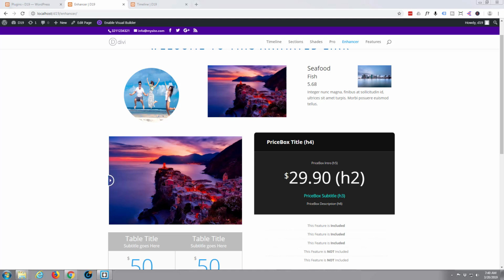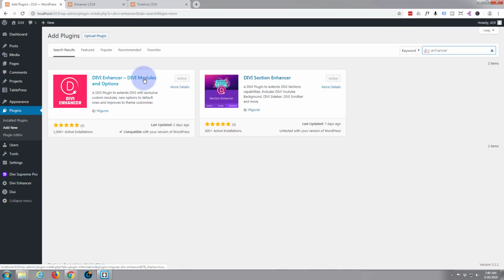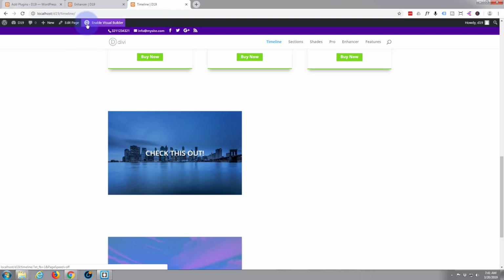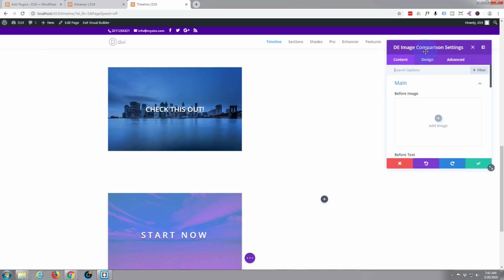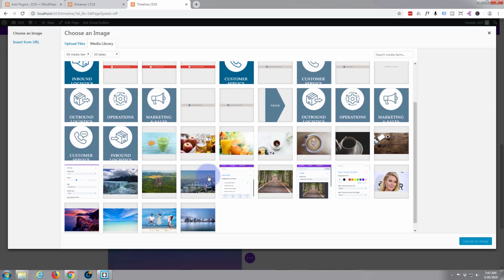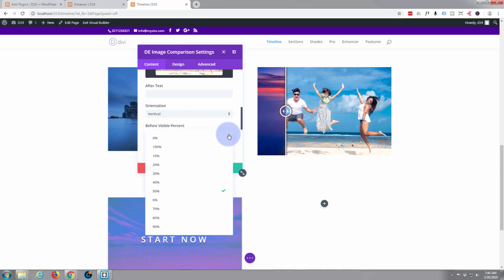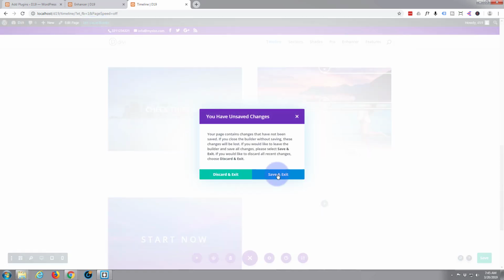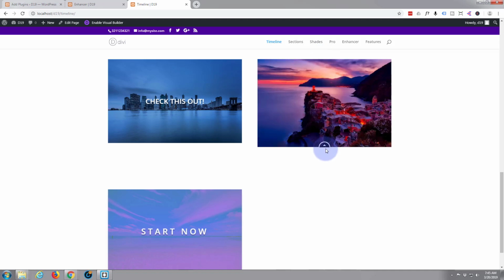Divi Enhancer Module Plugin How To Create An Image Overlay Module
Divi Enhancer Module Plugin How To Create An Image Overlay Module. We are going to be using the Free Divi Enhancer Module Plugin to create some great effects in this series of videos.The Divi theme from elegant themes is absolutely awesome. Whenever I have a WordPress build, it's my go-to theme every time. I have built many, many sites with the Divi theme and it just keeps on getting better. Elegant themes keeps adding features, and tools to increase your productivity, as well as ease of use and site load speed. So if you are building a WordPress site I recommend you give it a try. I am pretty sure you will not be disappointed!